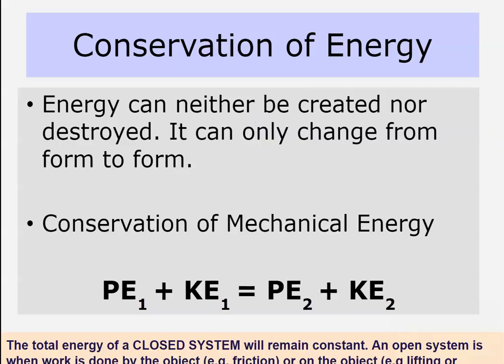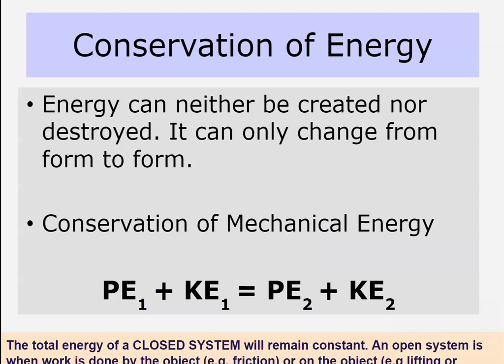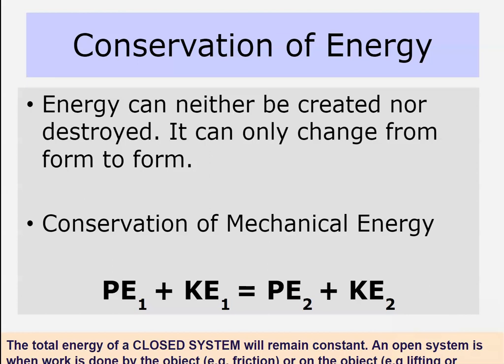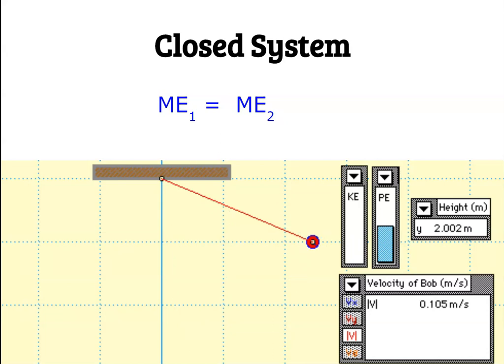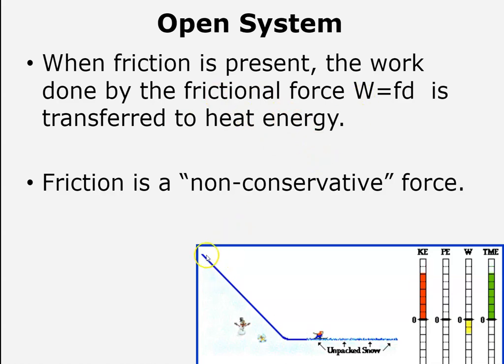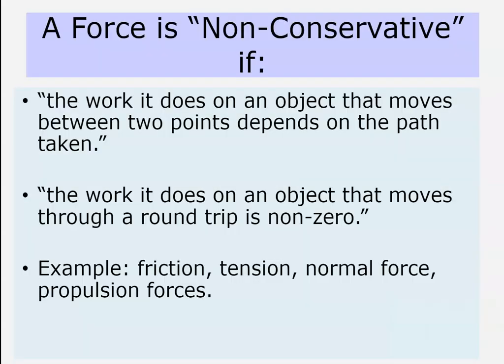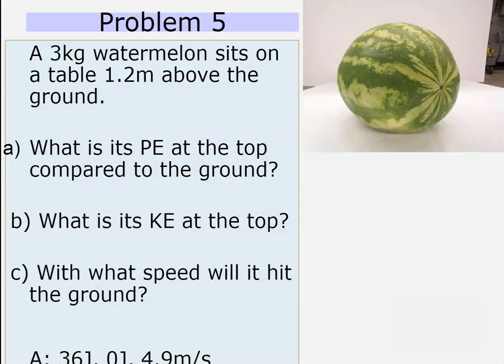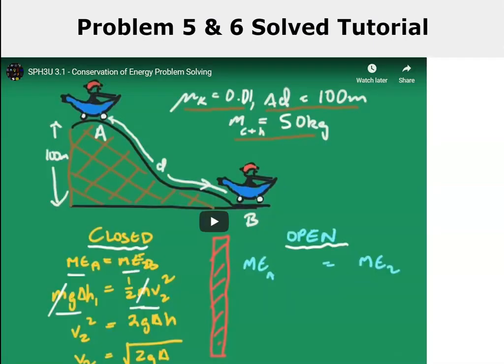SPH3U 3.1 - Introduction to Conservation of Energy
Brief introduction to the concepts of open & closed systems as they relate to Conservation of Energy